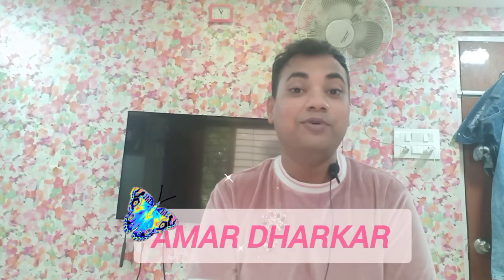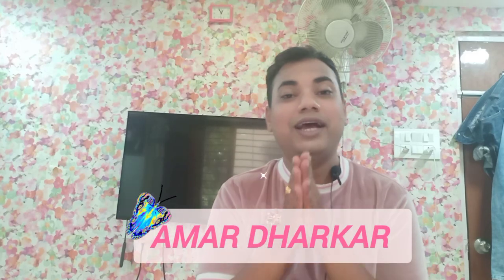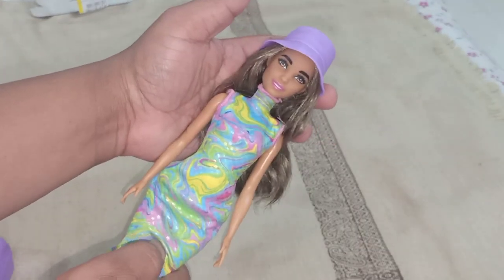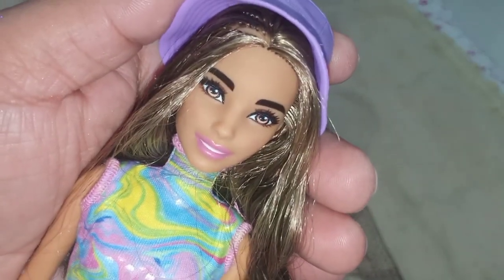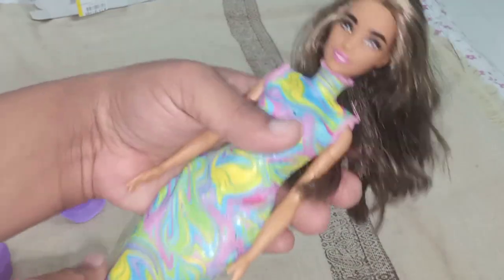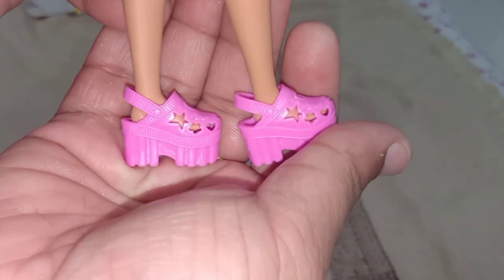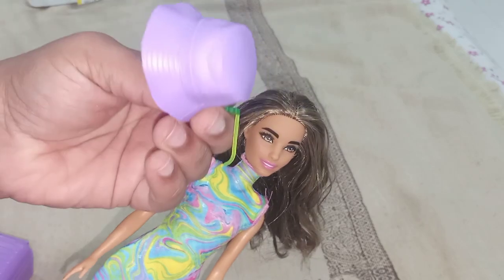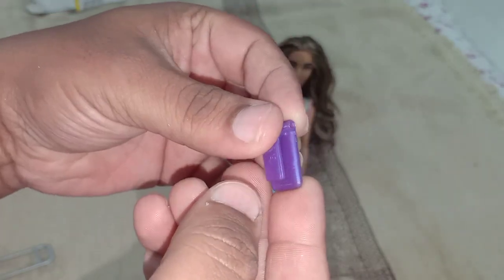Barbie teresa travel set doll 2023 review| hkb05 barbie 2023 teresa travel set doll Unboxing#barbie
Barbie travel set teresa doll Unboxing review @luckylikesbarbie
Barbie teresa travel set doll @luckylikesbarbie
Barbie travel set doll teresa @luckylikesbarbie

❤️ Amar Dharkar.